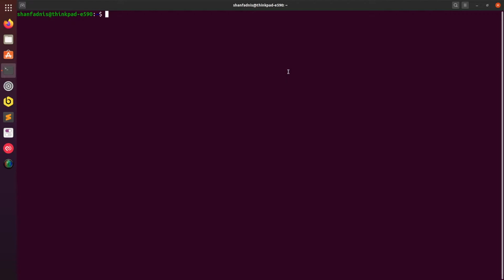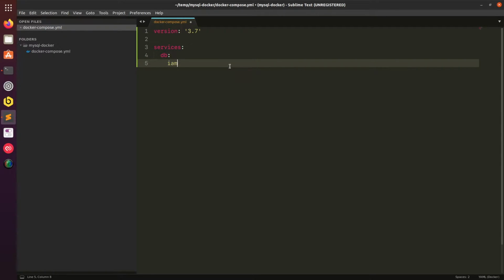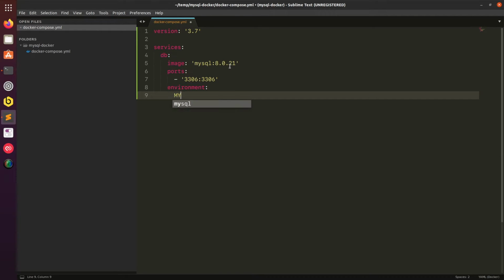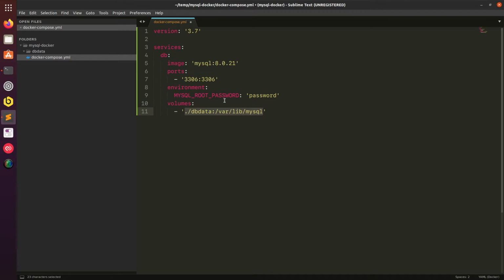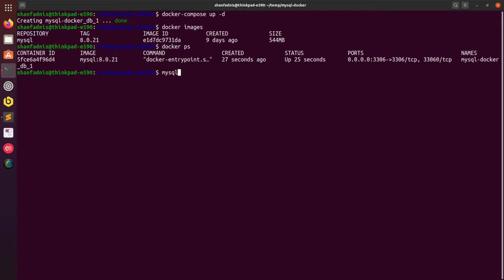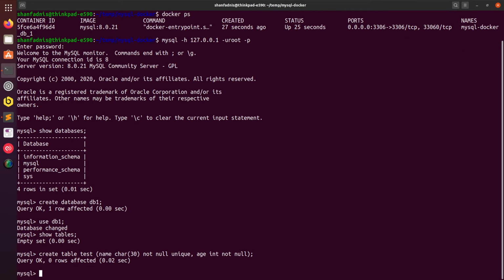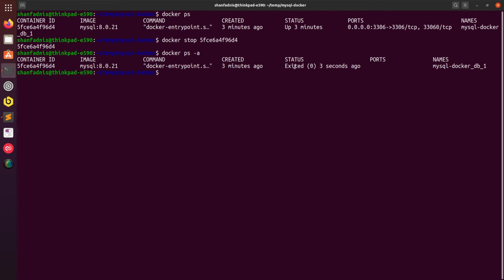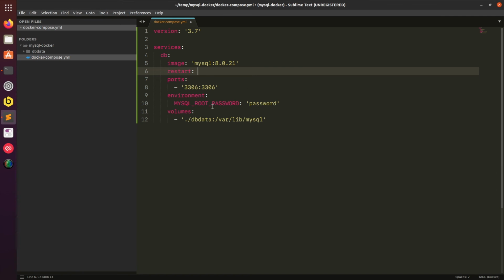How to run MySQL using a docker-compose file in Ubuntu?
Run MySQL using a docker-compose file in Ubuntu.

If you do not have docker and docker-compose already installed, please install it before watching the video using their official websites.